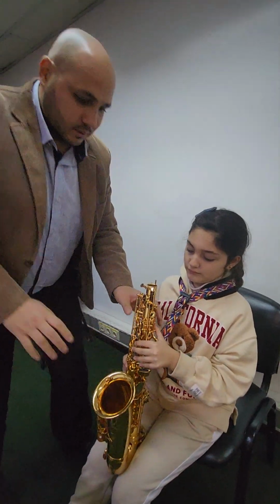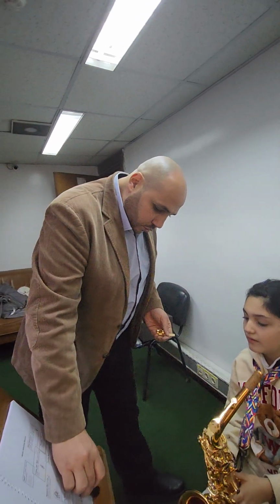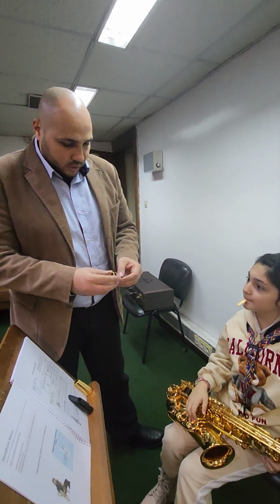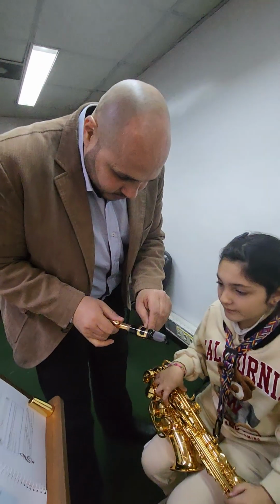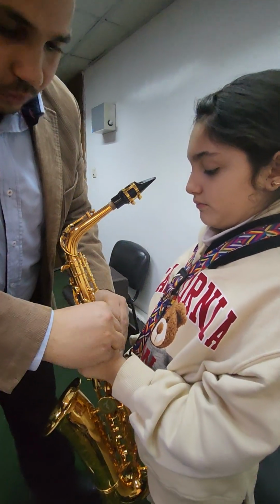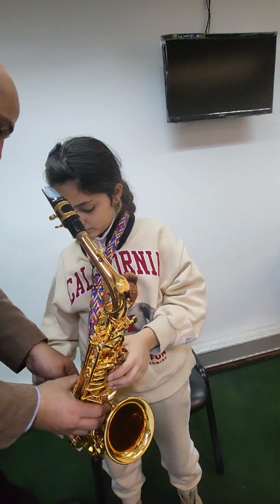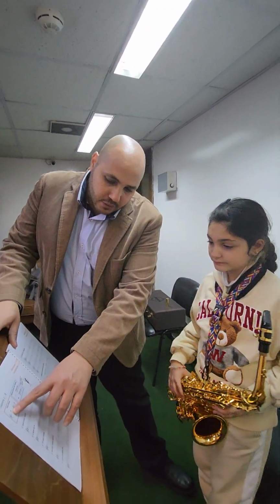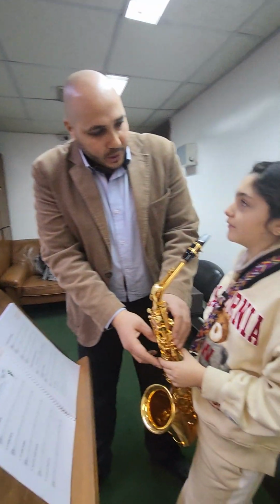saxophone lesson by Dulamah Shehab